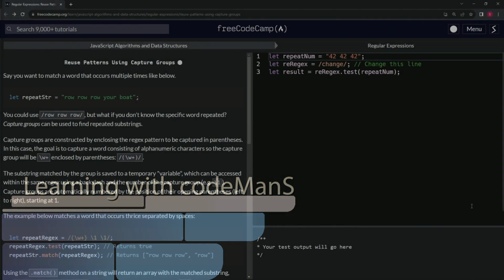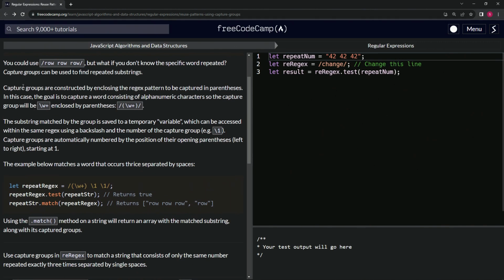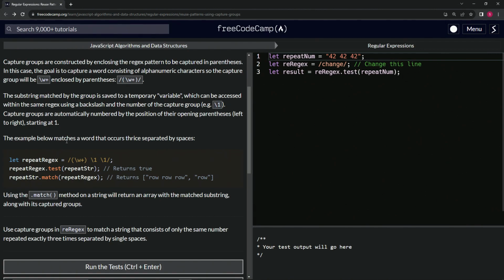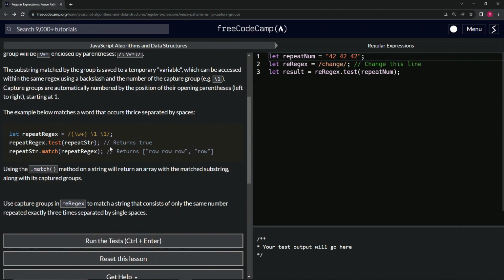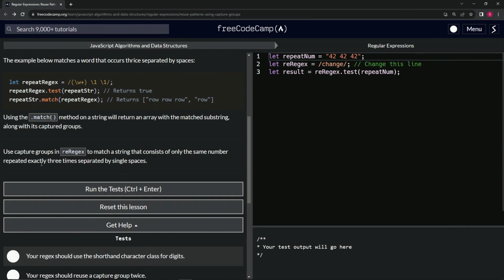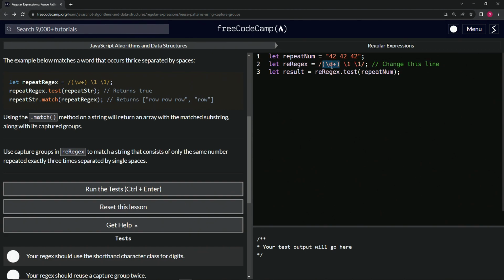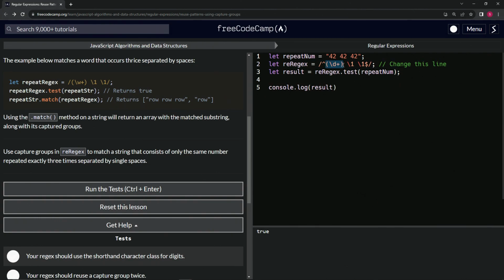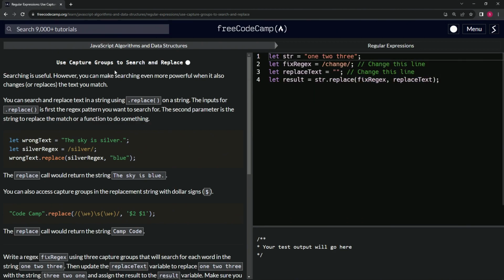JavaScript Regular Expressions: Reuse Patterns Using Capture Groups | FreeCodeCamp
🌌 **"Sailing the Cosmic Web: Crafting Celestial Bridges with HTML"** 🌠

Amidst the vast expanse of the digital universe, HTML forms stand as shimmering constellations, guiding users through their virtual odysseys. As navigators of this space, our quest is to craft pathways that resonate with the souls traveling this vast cosmos.

🌟 **Galactic Signposts**:

Name Attributes : In the vast star clusters of form elements, every celestial body needs its beacon. The 'name' attribute serves as this guiding light, ensuring each data packet finds its destined galaxy.

🌊 **The Nebula of New Beginnings**:

Diving deep into the nebulous clouds of user interactions, the tales of registration forms emerge like newborn stars. A saga of identities and preferences, all converging into a radiant supernova of user experiences. But, to channel this luminance, each stellar input requires its own unique identifier.

🌍 **Crafting the Celestial Pathways**:
Envision a registration form as an intricate star map. Each input, a celestial waypoint, guiding users through the cosmic dance. And just as every star has its unique glow, every input deserves its distinctive name, ensuring the journey remains harmonious and the tales, ever luminescent.

🌙 **The Elegy of Ether**:
As we voyage through the celestial narratives of HTML forms, the serenity of structures and the allure of aligned data capture our essence. Each tag and attribute contributes to this cosmic ballet, where user stories orbit in synchronous grace, painting the digital night sky.